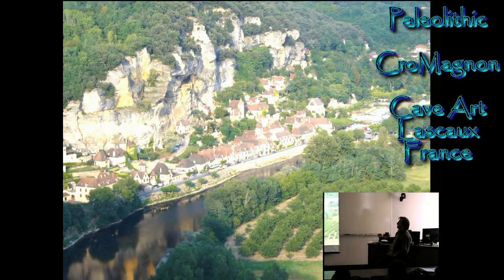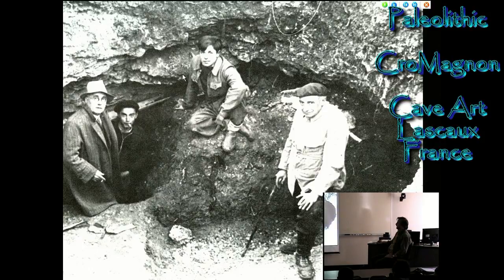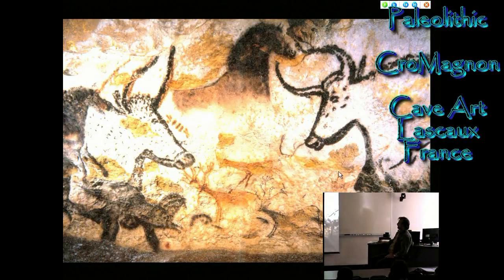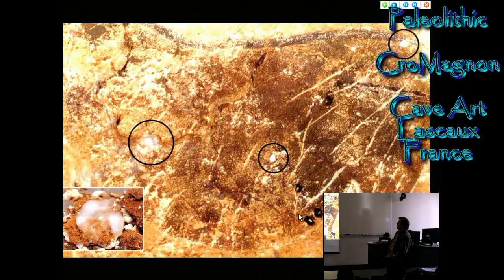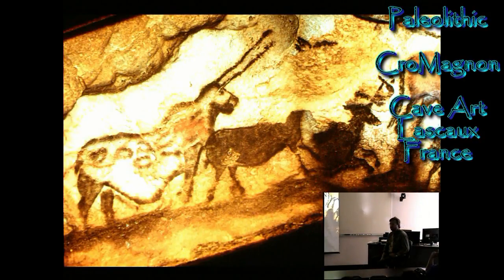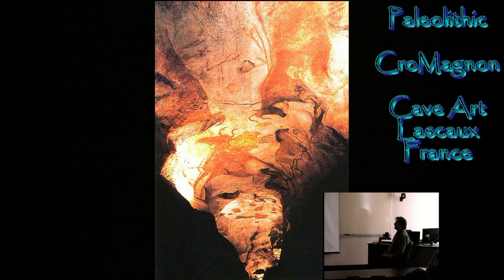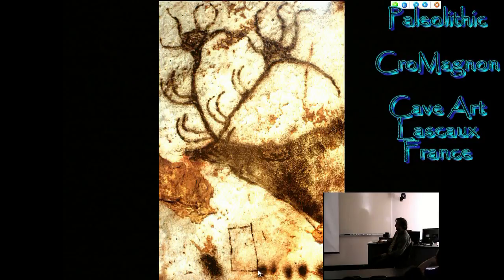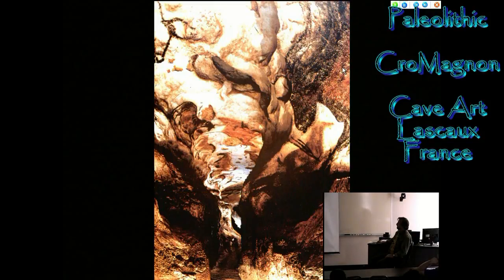43 Paleolithic CroMagnon CaveArt LascauxFrance